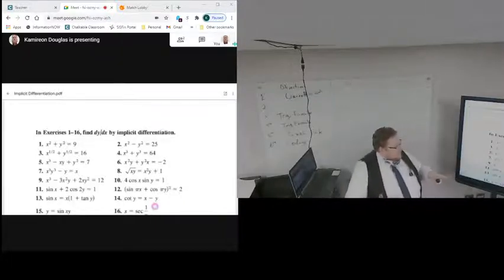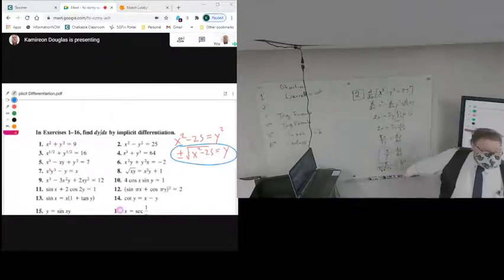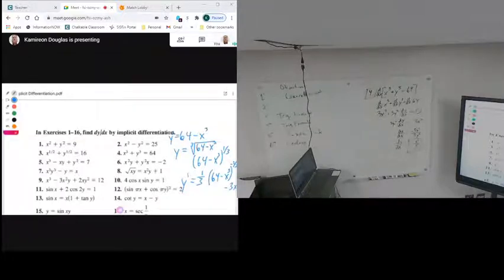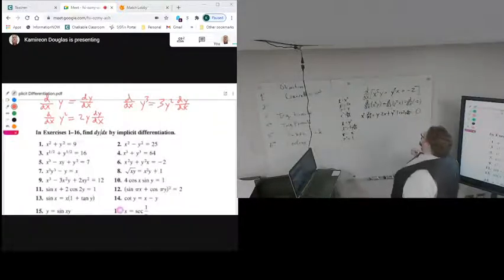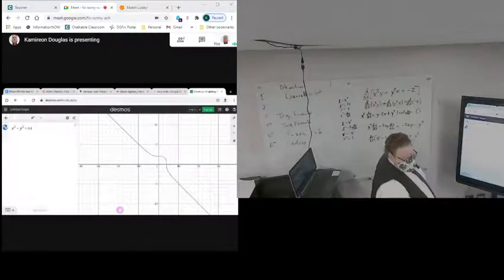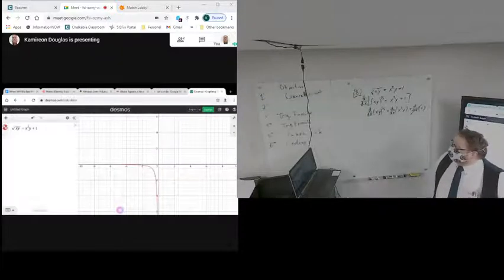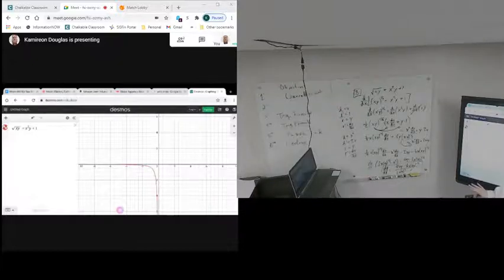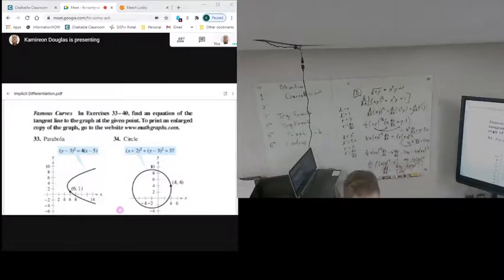Calc 12 3 2020 Implicit Differentiation